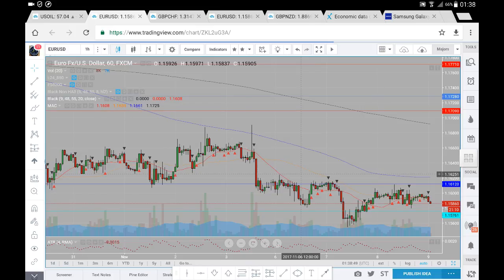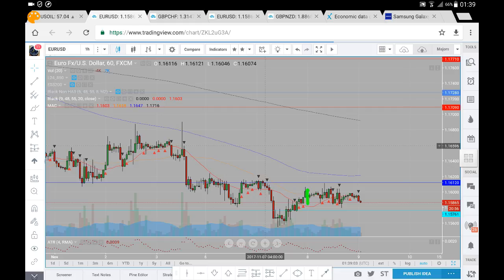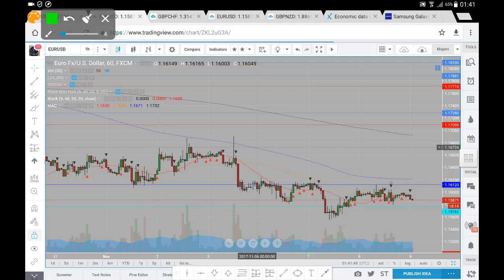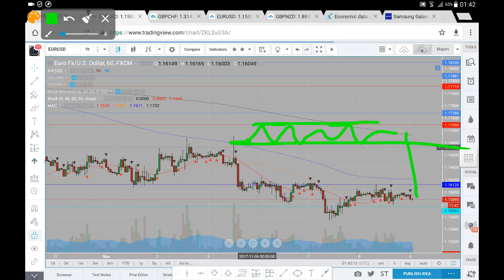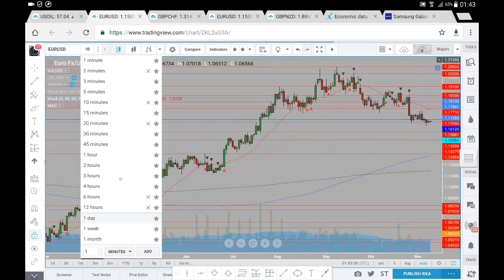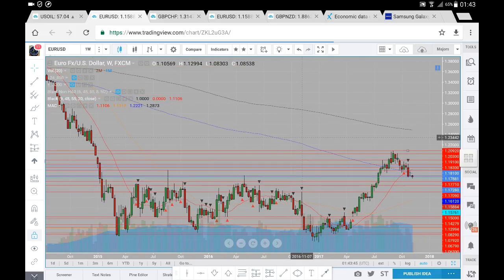EURUSD Analysis 09 11 17 November 9th (this is commentary, not advice, see description)